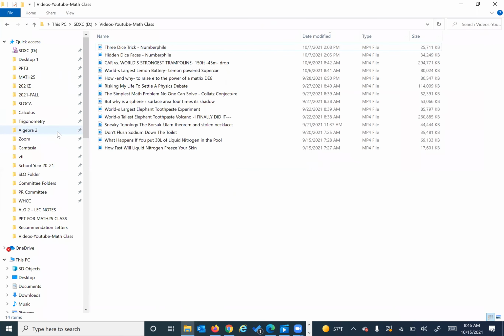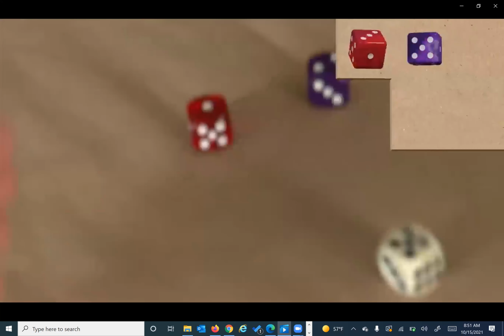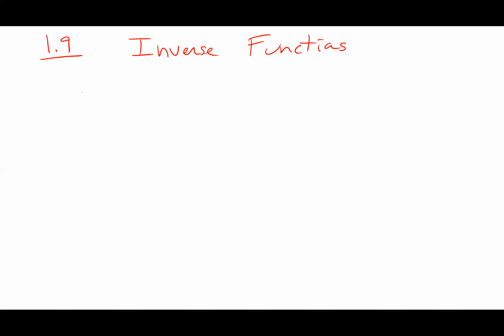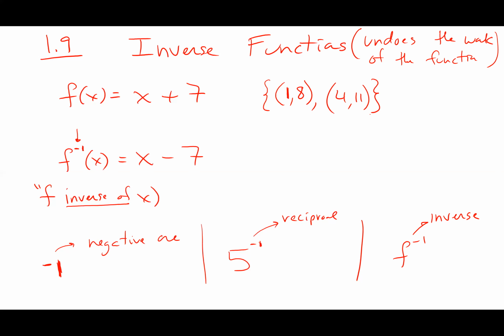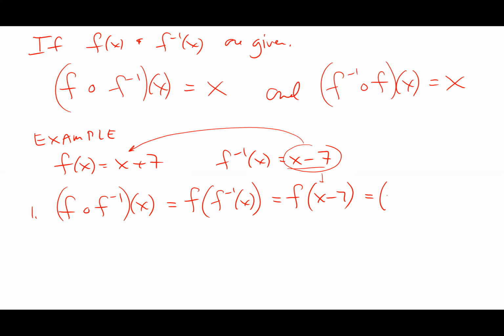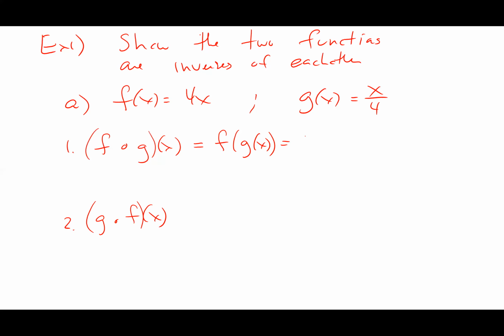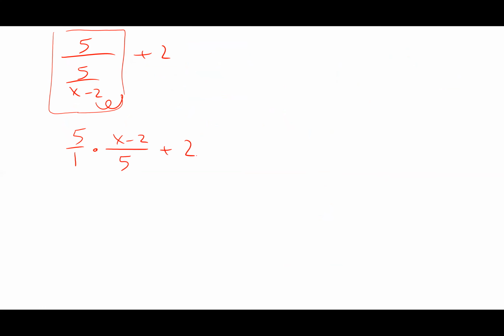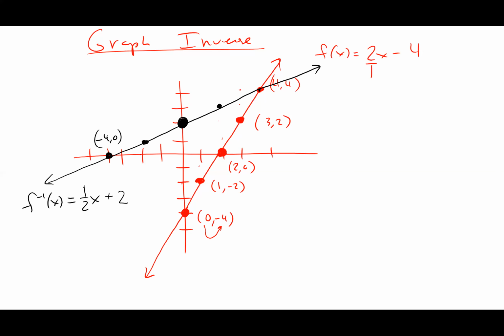ALG2-SLOCA: 1.9 (Part 1) - 10/15/21